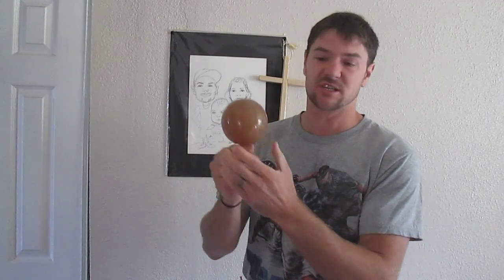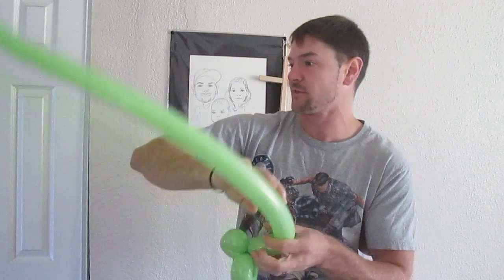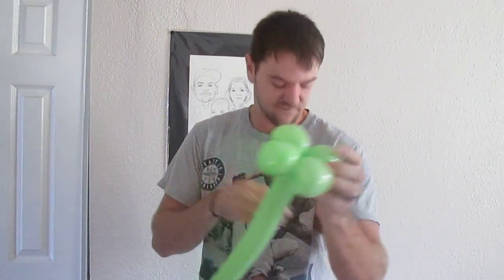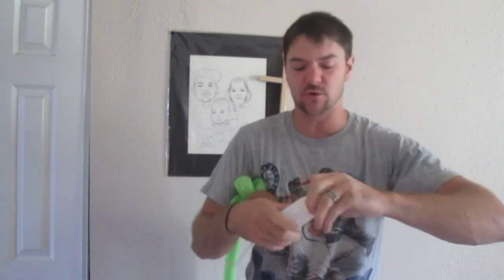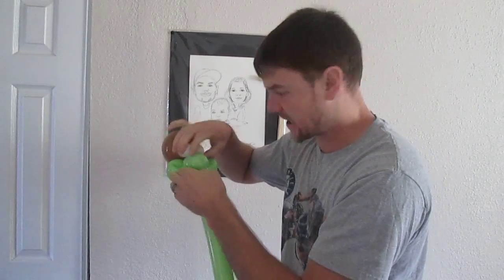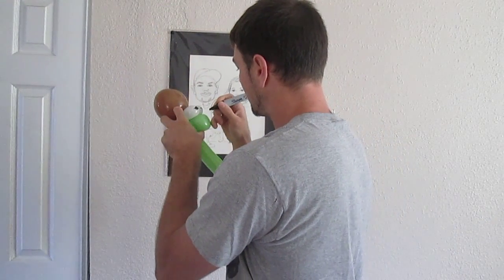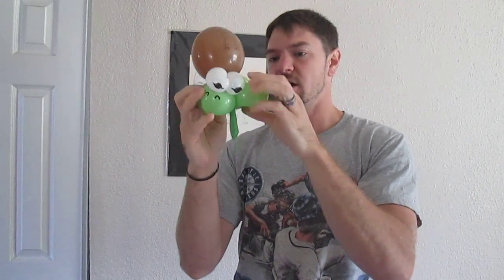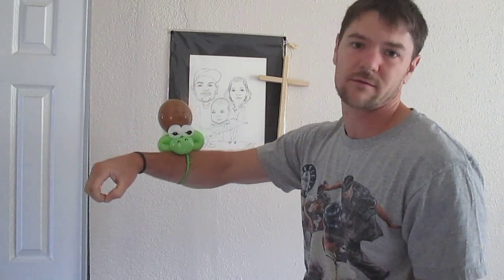Princess Tiana Balloon Bracelet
A balloon princess bracelet,  designed to use those heads that a twister may not go through that much. Tiana, Arial, Bell or Cinderella can be customized to be appealing to anyone. I made 2 of these bracelets for boys because they were so cool.